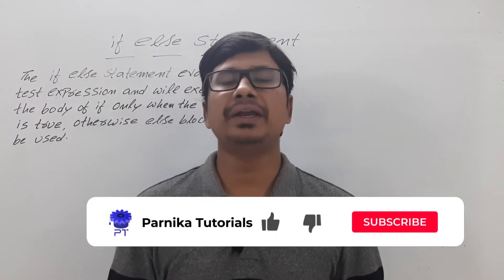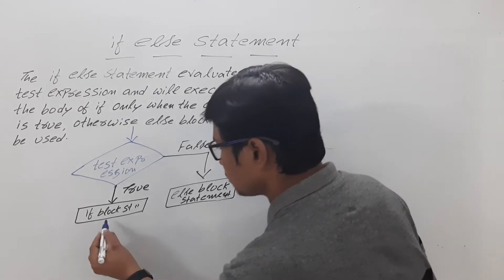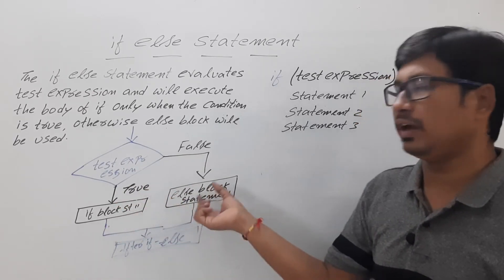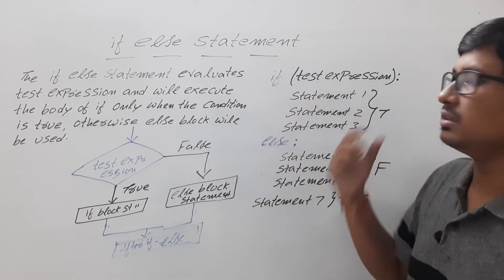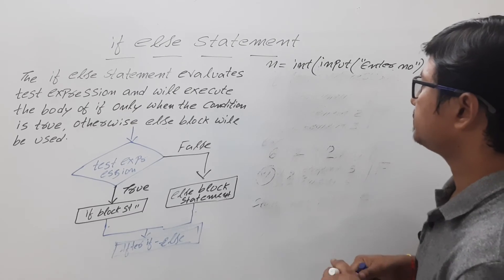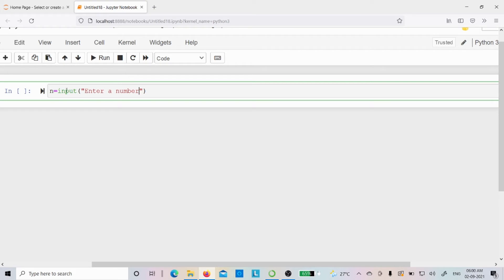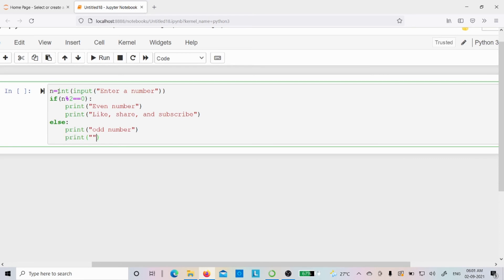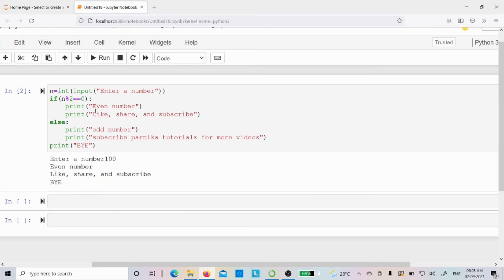L 14: IF ELSE STATEMENT IN PYTHON | CONDITIONAL STATEMENTS IN PYTHON | PYTHON LECTURES FOR BEGINNERS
The if..else statement evaluates test expression and will execute the body of if only when the test condition is True.
If the condition is False, the body of else is executed. Indentation is used to separate the blocks.
Syntax of if...else
if test expression:
    Body of if
else:
    Body of else
00:00 - Introduction
00:52 - Flowchart
02:55 - Syntax
05:30 - Example
08:31 - Implementation in Juypter Notebook